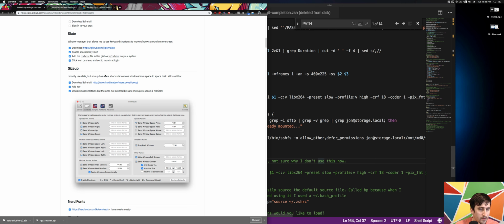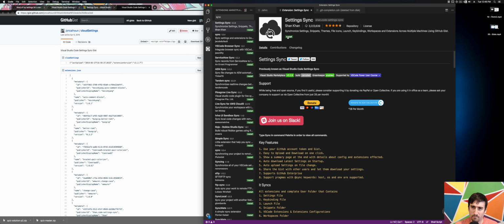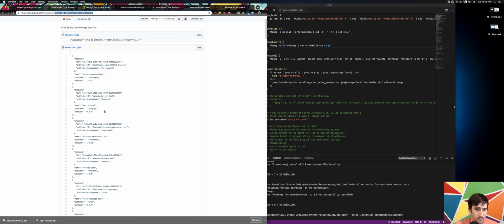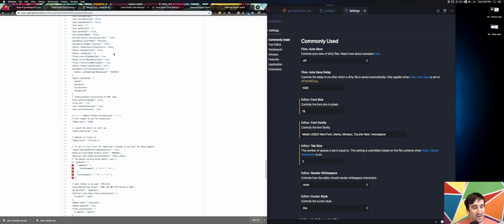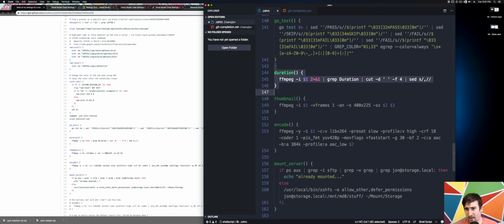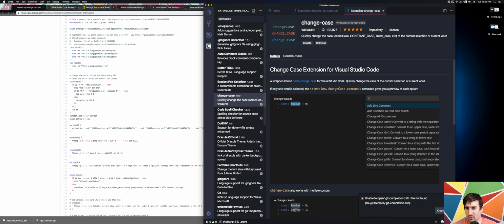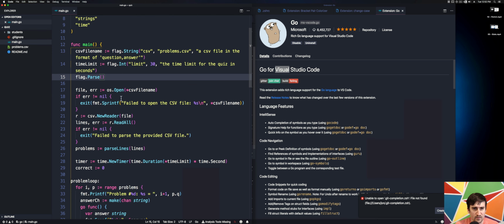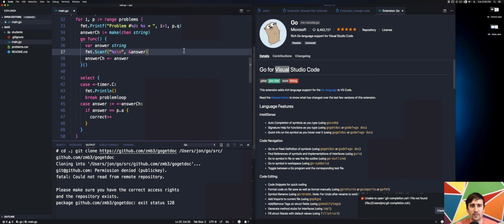Gopher Kit #17 - VS Code